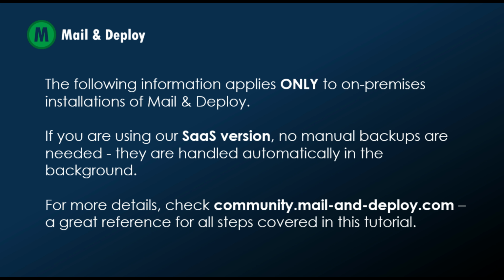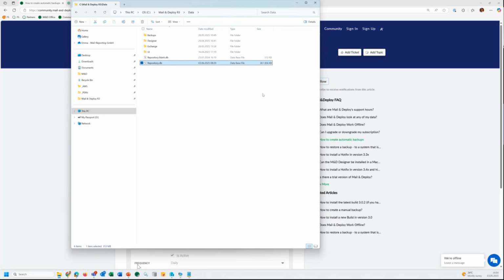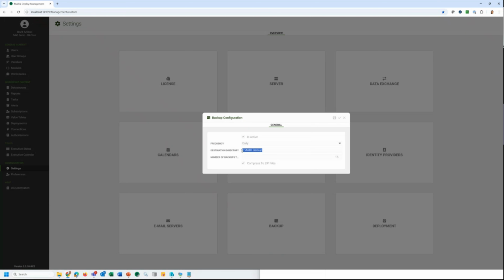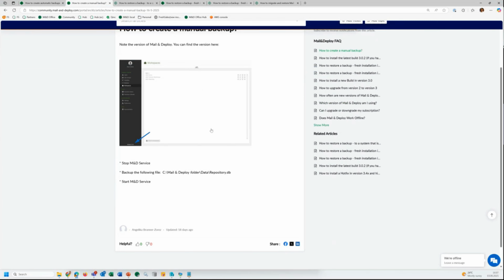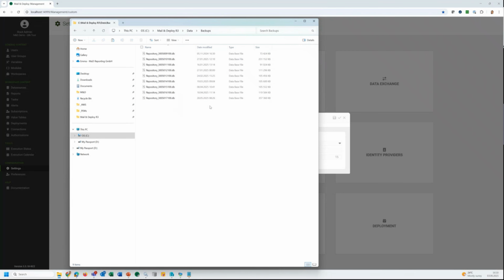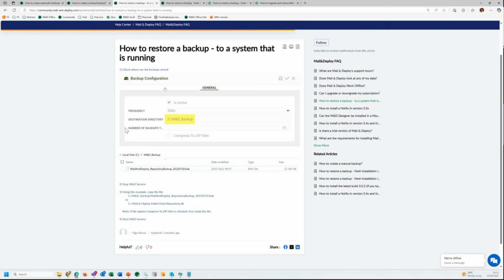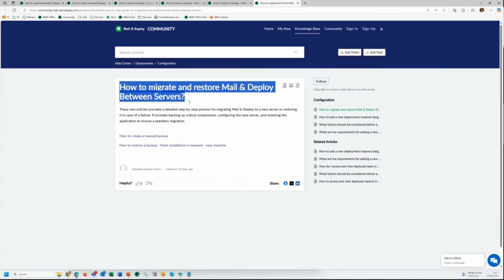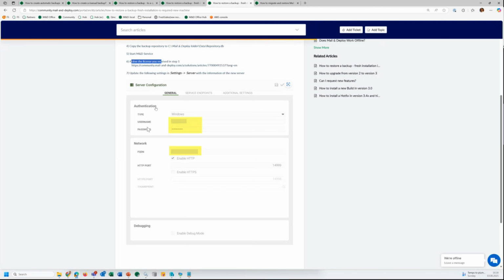Video Tutorial I How to back up and restore a Mail & Deploy environment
In this video tutorial, you will learn everything you need to know to back up and restore your Mail & Deploy environment with confidence.

We will guide you through the process, explain what to watch out for, and share best practices to keep your data safe and your reporting running smoothly - no matter what happens.

▬ STAY UP-TO-DATE! ▬